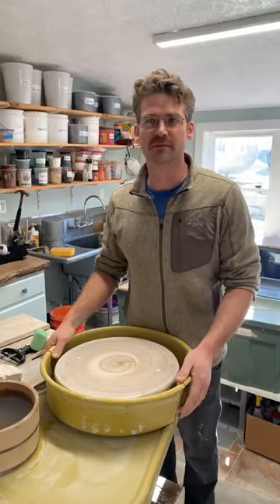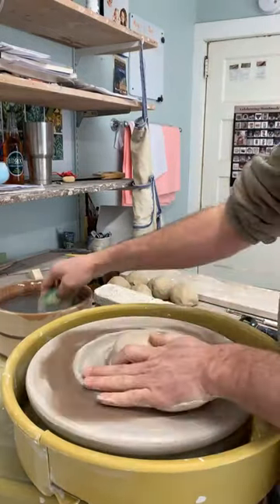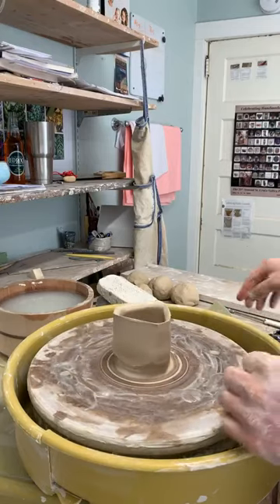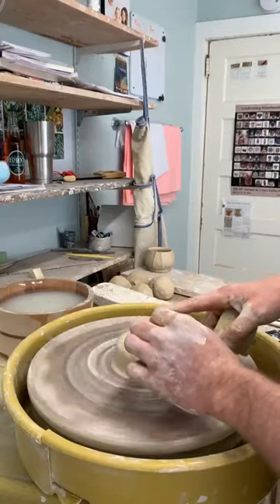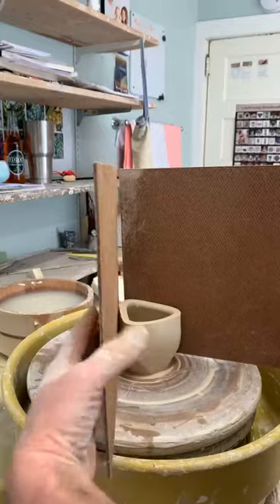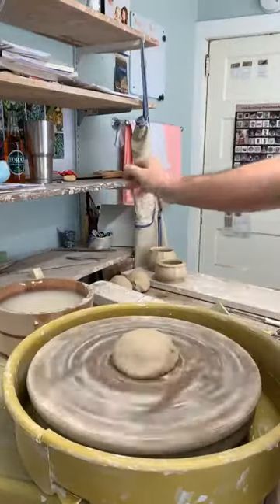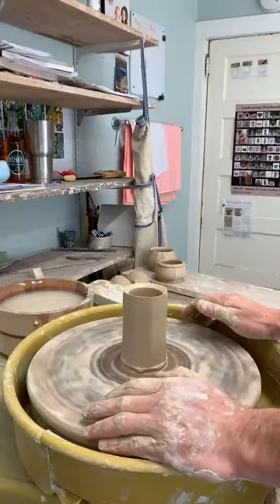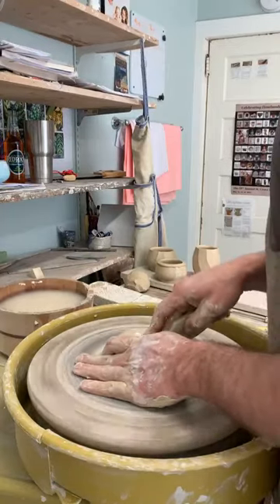How To: Throw and form faceting pots w/Cody Trautner.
Join Cody Trautner at Hickory Flat Pottery as he goes over how to create and manipulate facets on thrown pots.